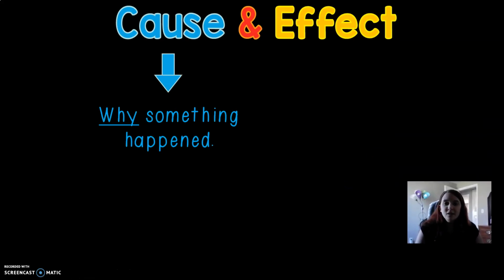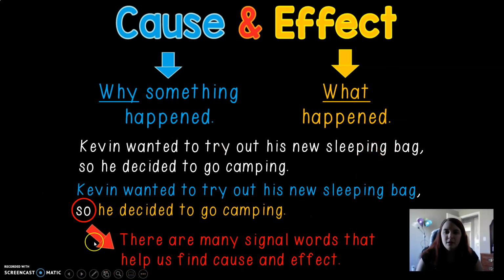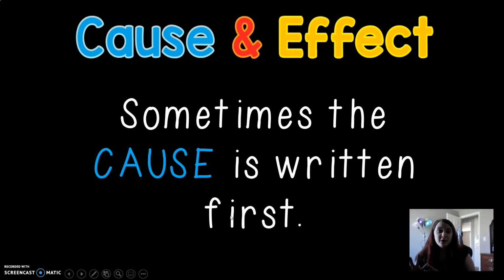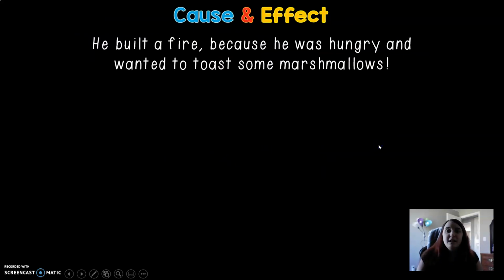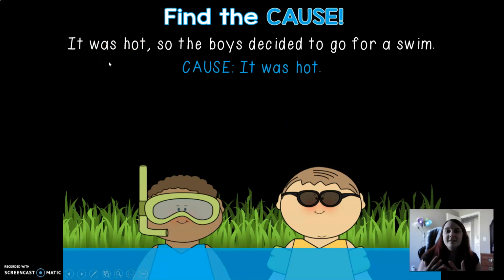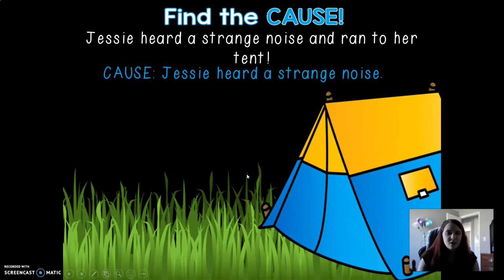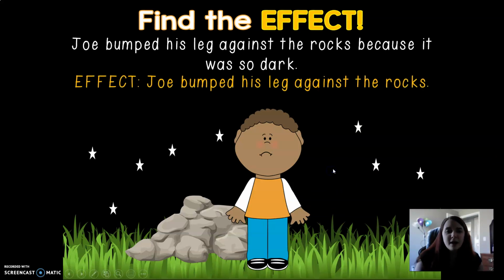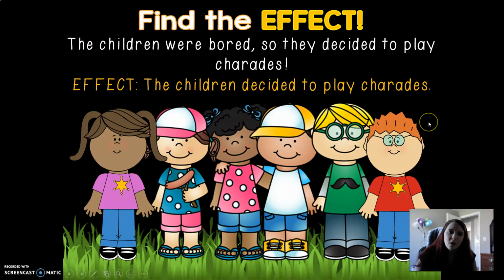Cause and Effect Day 1 Video